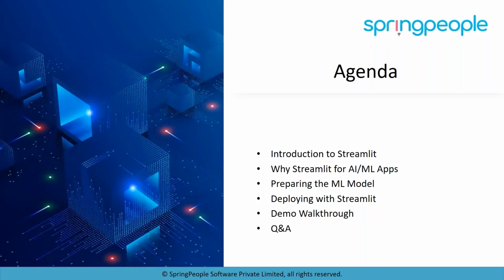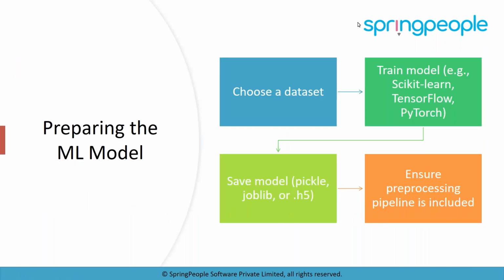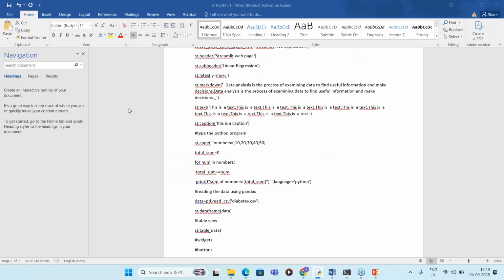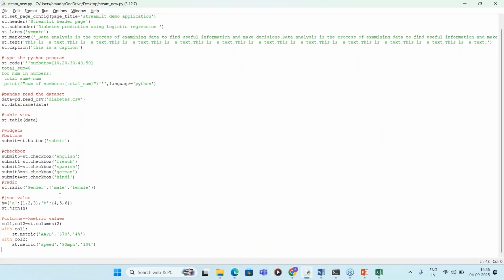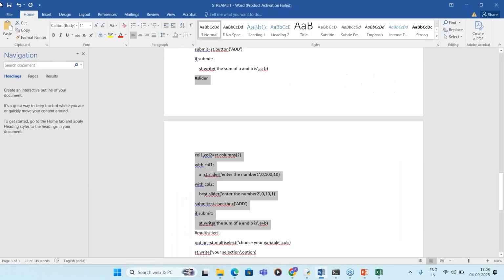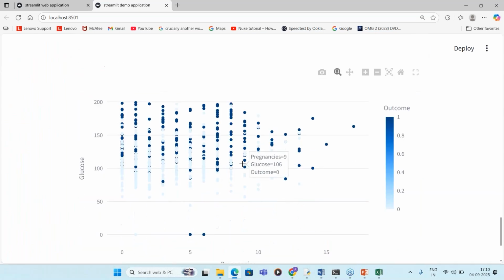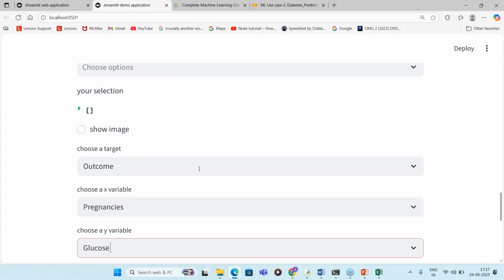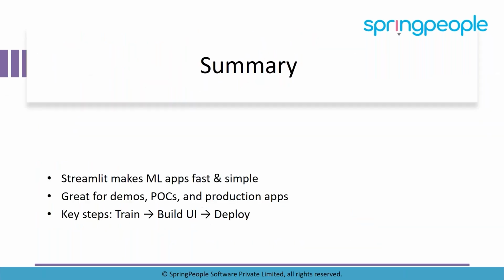Building AI ML Web Apps with Streamlit | Expert Free Webinar | SpringPeople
Abstract
Artificial Intelligence (AI) and Machine Learning (ML) models are powerful tools—but without intuitive interfaces, their full potential often remains untapped. Streamlit bridges this gap, enabling developers, data scientists, and AI enthusiasts to rapidly transform models into interactive, user-friendly web applications—without complex front-end development.

In this webinar, we’ll explore how to build and deploy AI/ML-powered applications using Streamlit, covering everything from basic setup to integrating real-time model predictions. You’ll learn best practices for structuring your app, handling data pipelines, and deploying to the cloud for global access. By the end of the session, you’ll have a clear roadmap to turn your AI/ML ideas into fully functional, shareable web apps.

Date: Sep 4th, 2025
Time: 4:30 PM – 5:30 PM
Speaker: Ms. Amudha Adhirai

Agenda:
Loading and Using ML Models
Building the Web UI
Data Visualization in the App
Demo: Complete Mini Project
Example: Diabetes Prediction App
     Use-case discussion and real-world applications